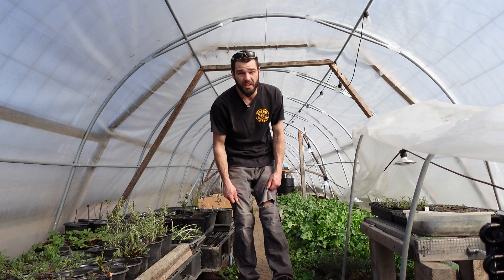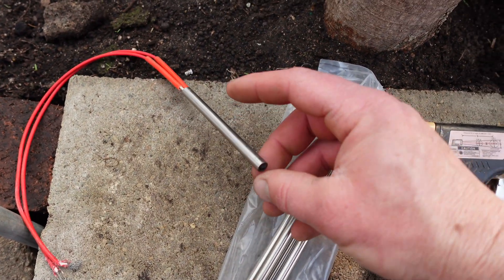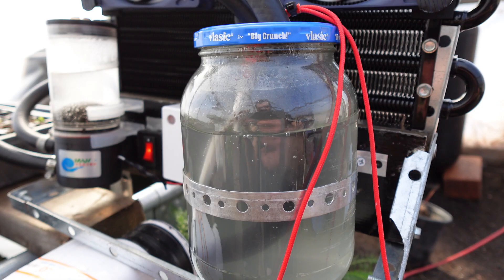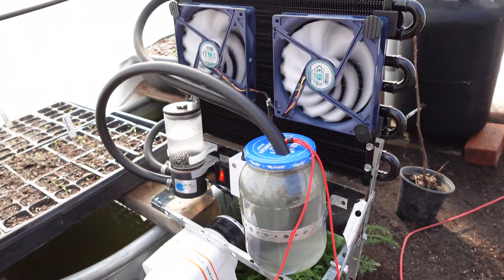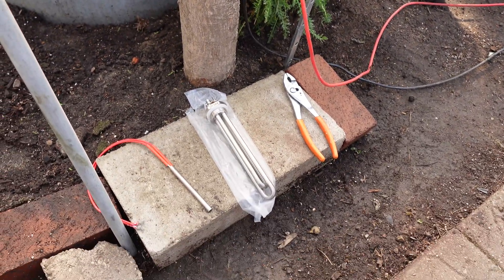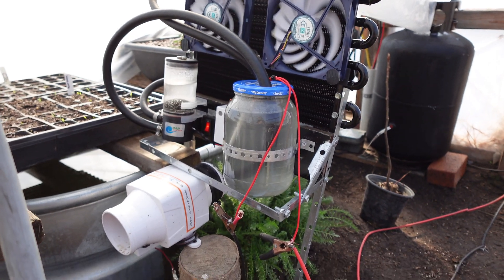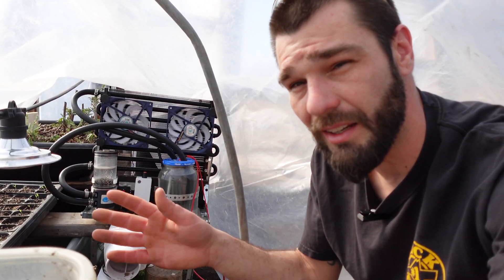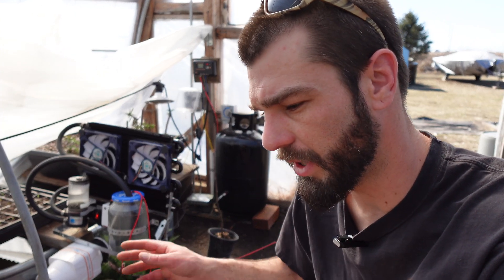DIY Greenhouse Solar Heater - Water To Air Heat Exchanger Experiment - Z 5a/4b Cheap Year Round Grow